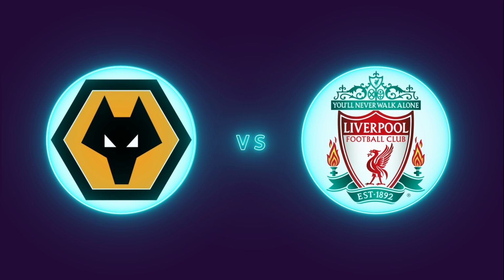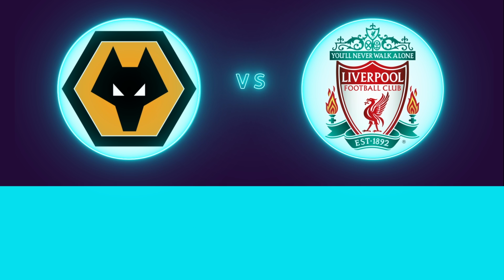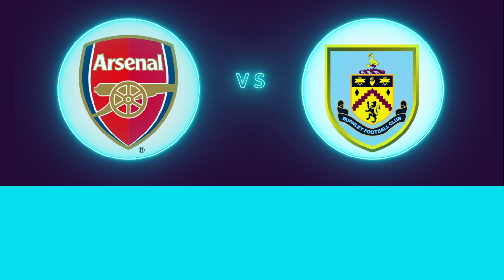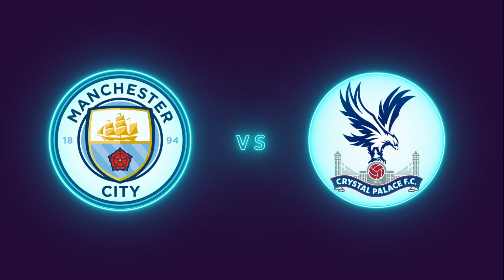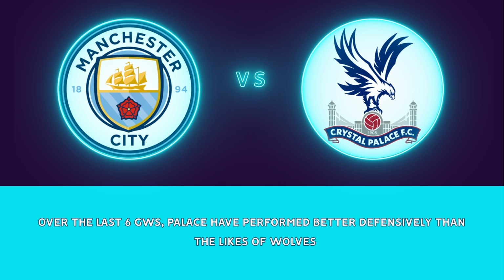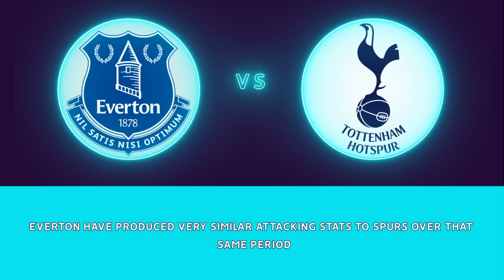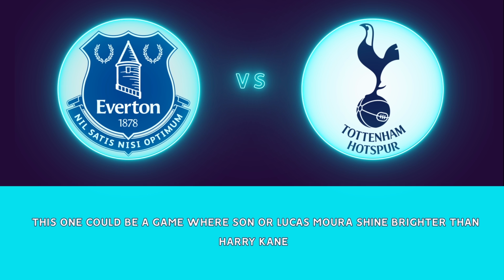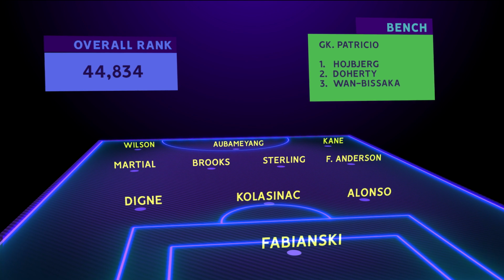Fixture Breakdown - FPL Gameweek 18 - Fantasy Premier League GW18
A look ahead at the key fixtures, stats & who could be in line to benefit from opposition weaknesses for the upcoming gameweek 18 of the 2018/19 Fantasy Premier League season.

I have 1 free transfer this week & the plan is to roll the transfer as I have no serious issues in the team to deal with, and the majority of my players have favourable fixtures in GW18.

My captain will most likely be Raheem Sterling in GW18 although there is a slight temptation to go with Aubameyang.

Any general feedback on the video would always be massively appreciated!

Entry to the FPL Centre mini-league has now closed, as of 31/10/18.